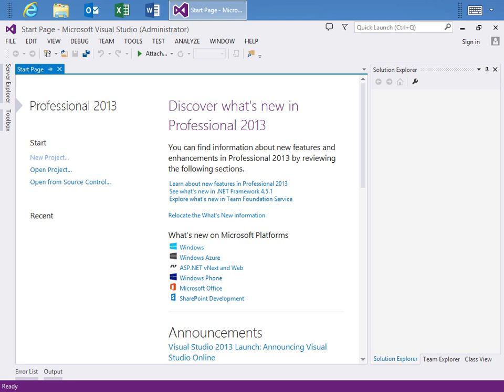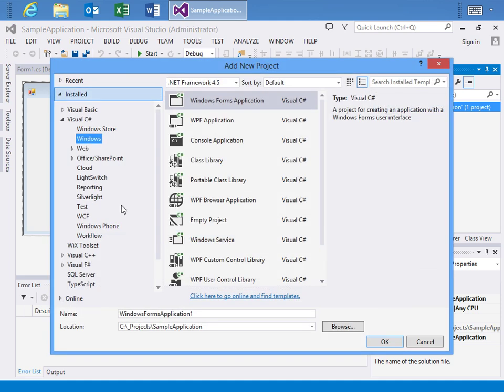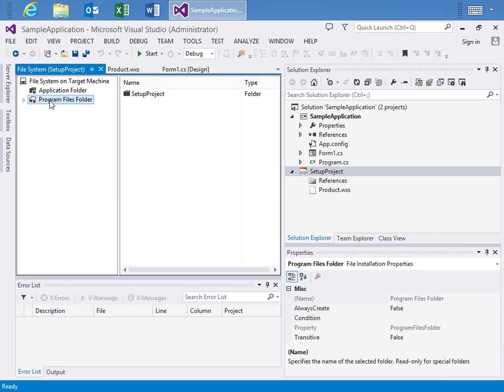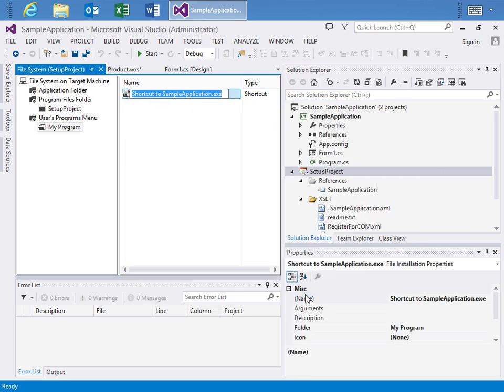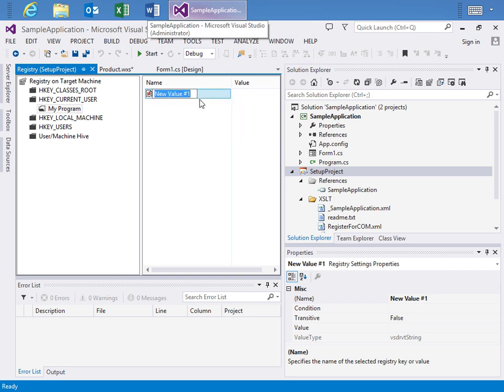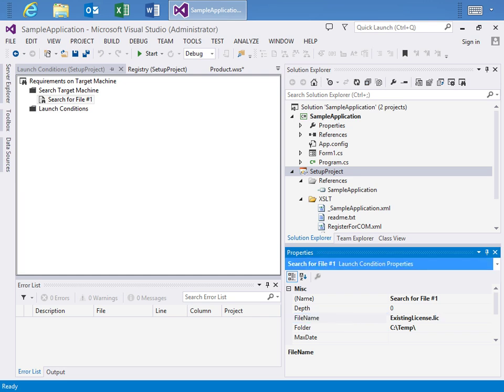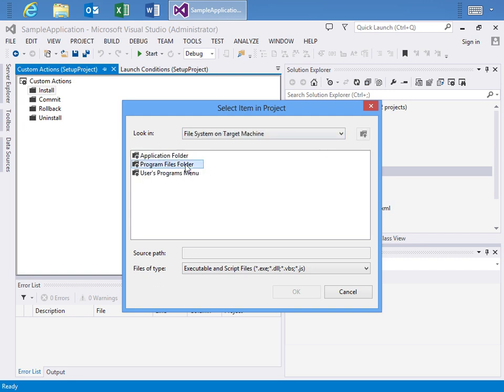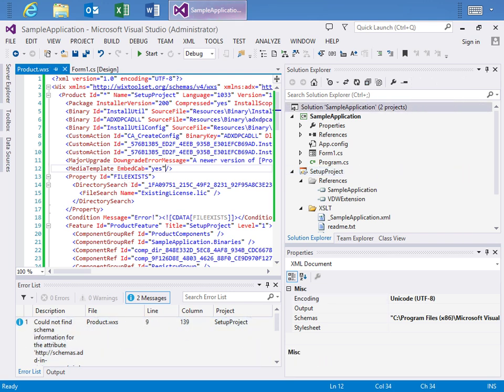WiX Designer for Visual Studio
WiX Designer for Visual Studio provides a set of designers that allow to quickly configure a WiX-based setup project.